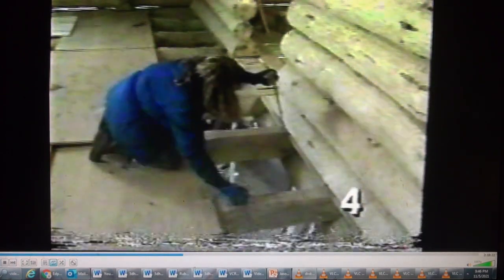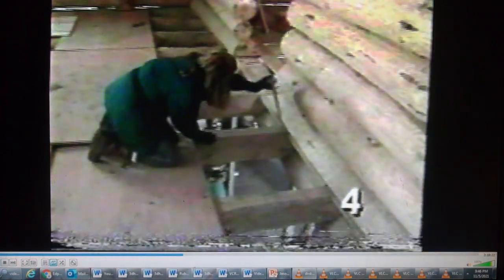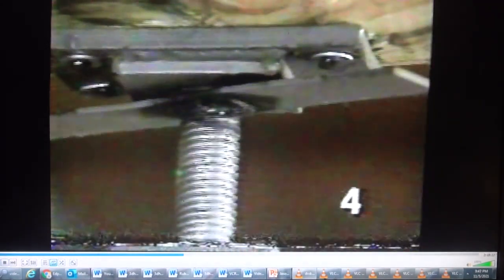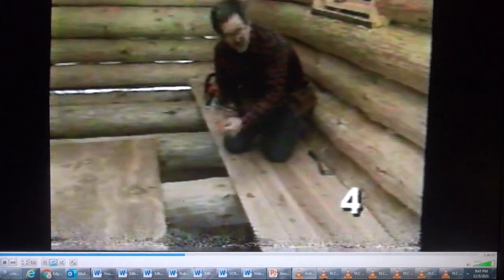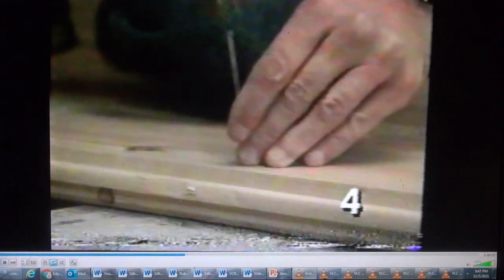Chinking Logs & Framing Floors(Segment 4)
This is a series of videos on how a log cabin is constructed from the assembling  of the log shell to the final  product